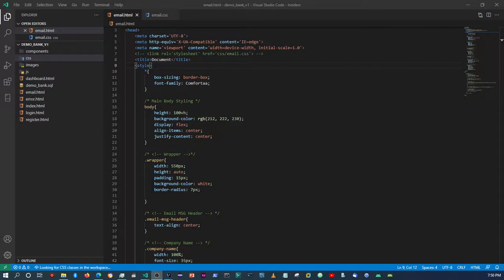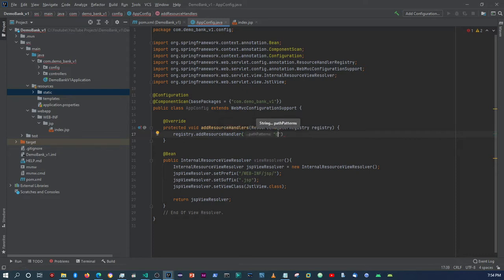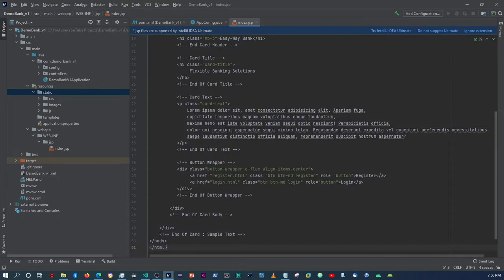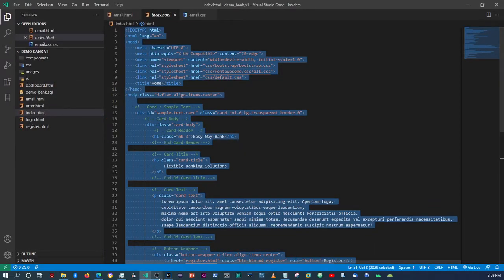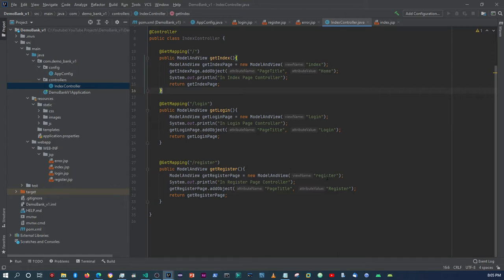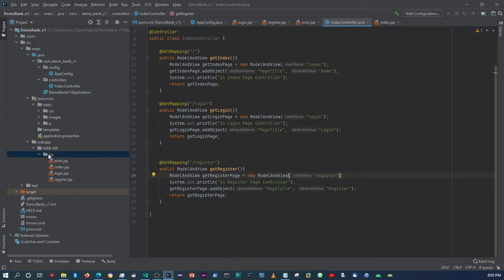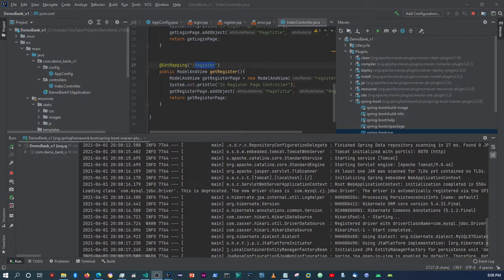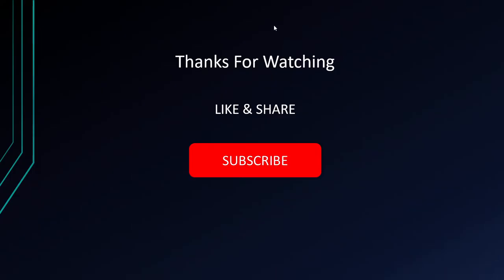16 DEMO ONLINE BANKING APP WITH SPRING BOOT SETTING UP THE INDEX, REGISTRATION AND LOGIN PAGES IN IN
Hi Guys.

In this video we will setting up some of the pages we design in VS Code and converting them to JPS files.